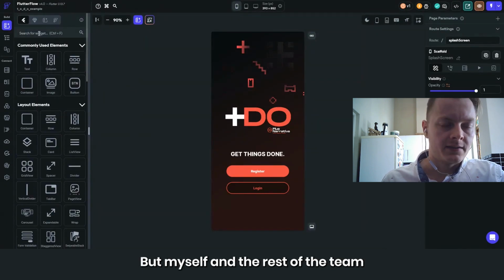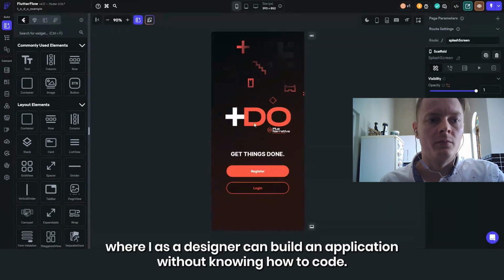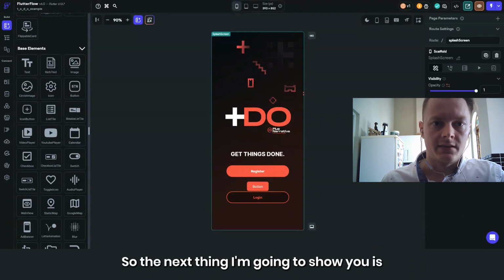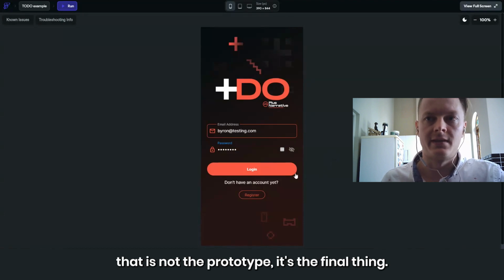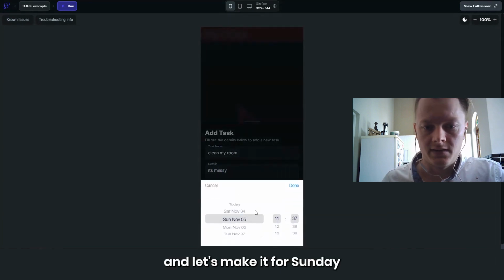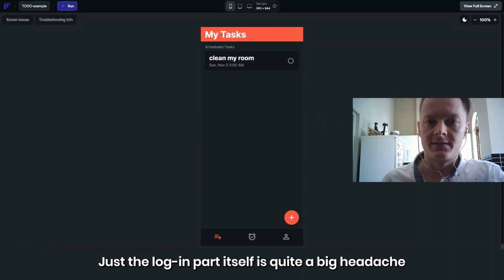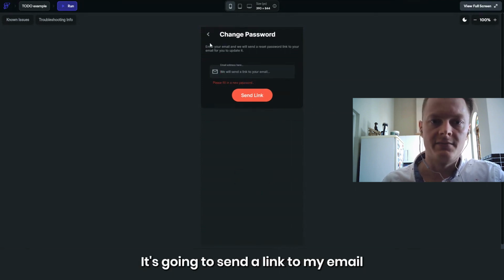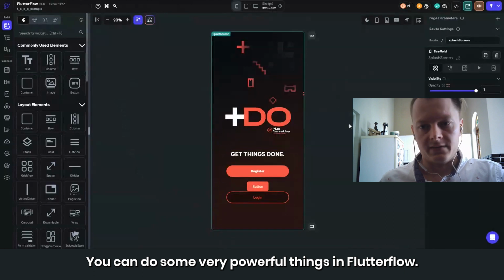Byron Discovers the Benefits of Flutterflow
Looking for the ultimate no-code tool? Designers have so much to benefit from Flutterflow! Take a look as Byron experiments with just some of the features.